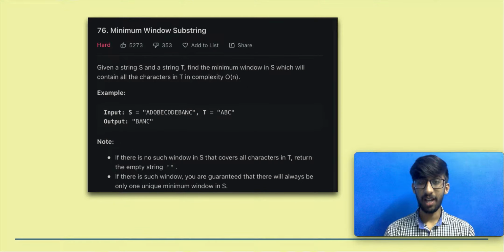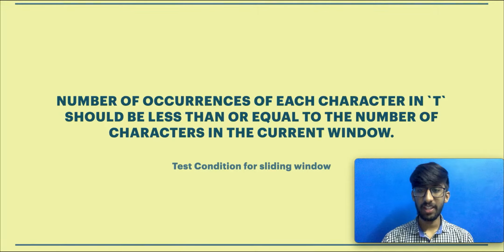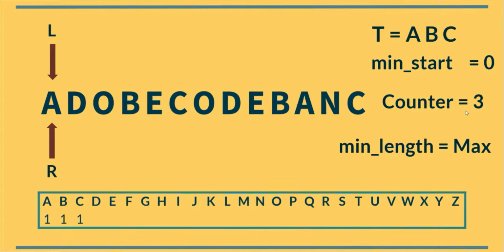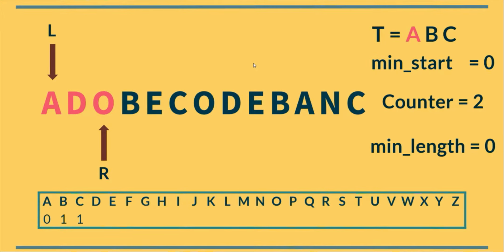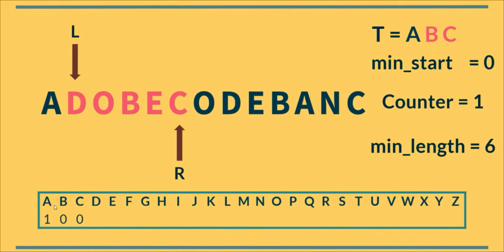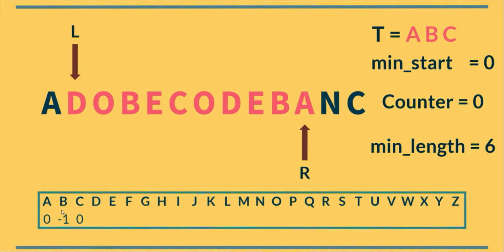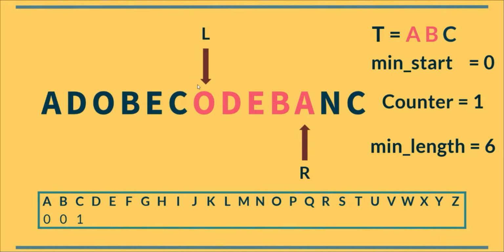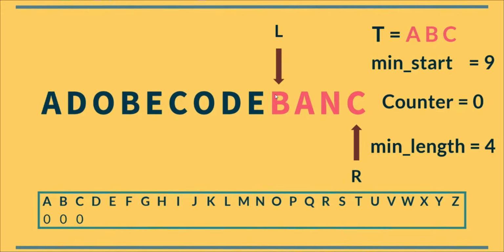Intro To The Minimum Window Sub-string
Time Stamps:

Introduction: (00:00)
Problem Statement: (00:30)
Compenents of Sliding Window: (01:33)
Dry Run of Algorithm: (02:56)
Watch Shyam's Video: (12:42)